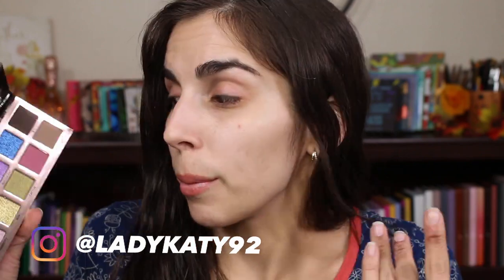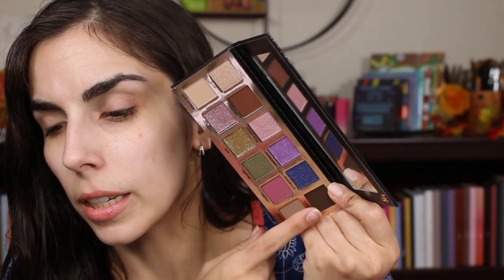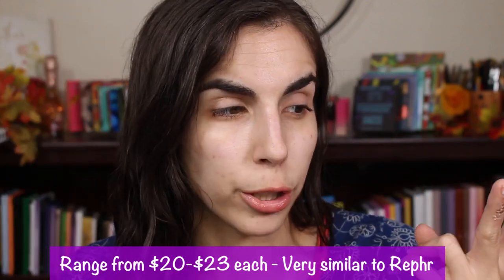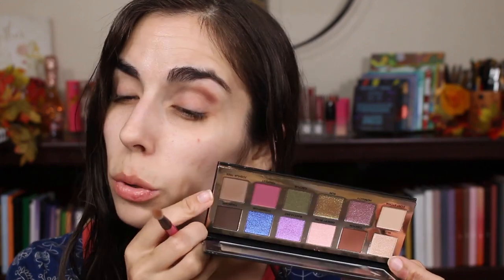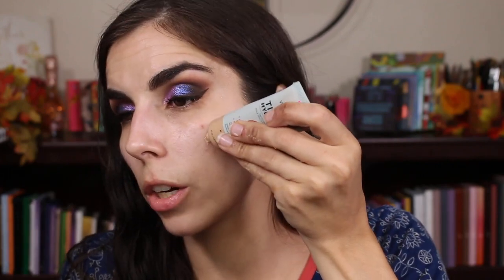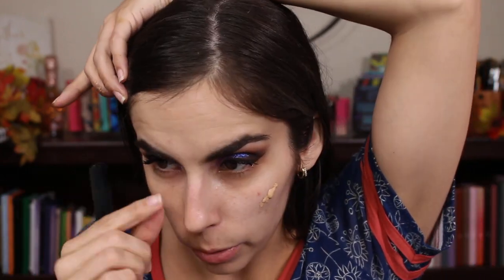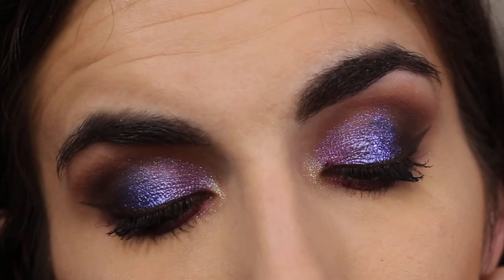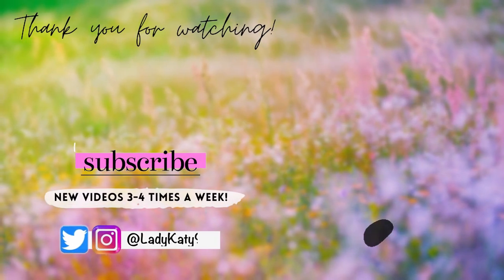I DON'T ENJOY BEAUTY VIDEOS ANYMORE? | A Very Rambling Casual Katie GRWM & Trying a New Makeup Brand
In today's very rambling casual katie GRWM I'm trying a new makeup brand -- What's Up Beauty! They sent me their new brushes (that look like dupe brushes for Sonia G?) and their Desert Monsoon palette that I'm finally trying today as I talk about why I don't enjoy beauty videos anymore. There's a lot to mull over in today's video, and it's mostly just watching me verbalize my feelings and talk through how I've been feeling recently. Kinda nervous to share this with you all...but it's been on my mind to tell y'all about for a few weeks now, so let's get into it!

0:00 Let's Use the What's Up Beauty brand!
0:46 Starting My Eyes & Youtuber Rut
12:10 y Let's Do My Face!
12:41 My Hair Journey Update
16:19 More On YouTuber Rut
17:13 Replying to Comments
21:49 Final Look

~ MY EARRINGS
Ana Luisa Toda

- 28
Married? Kids?
- Yes, I've been married for 5 years and have 3 children -- a 5 yo girl and 3 & 1 yo boys!
- Oily